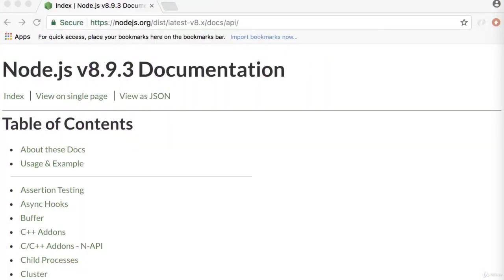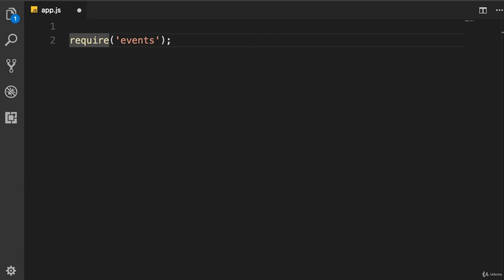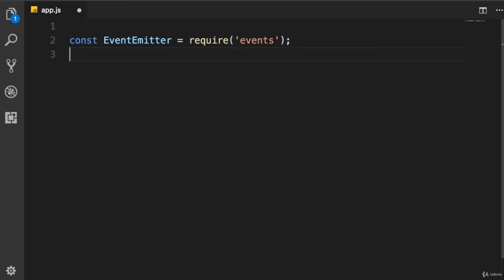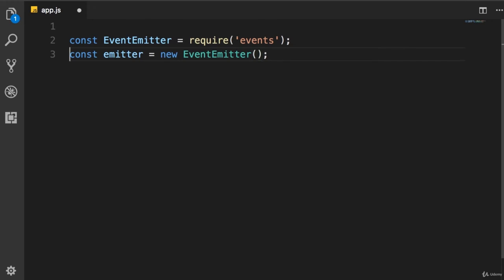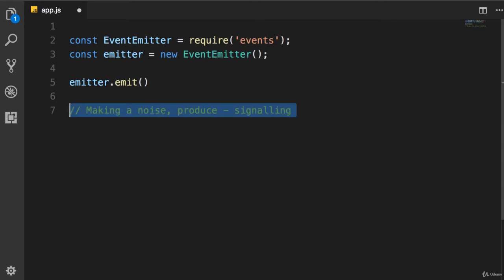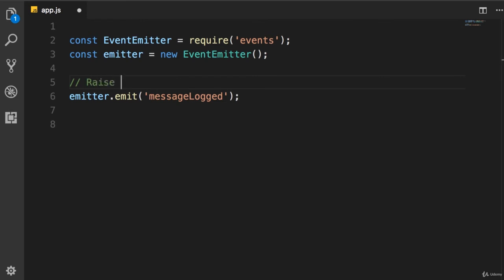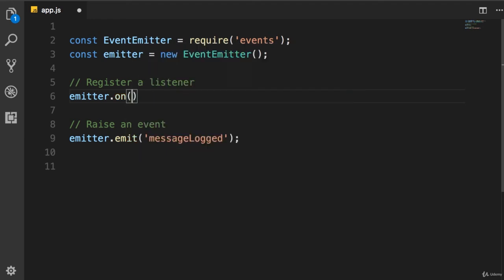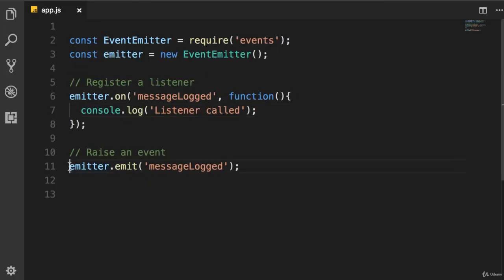17# what are the Events Module of Node js || code word